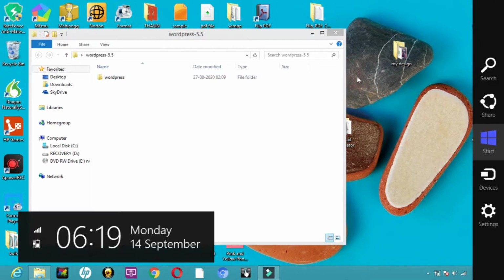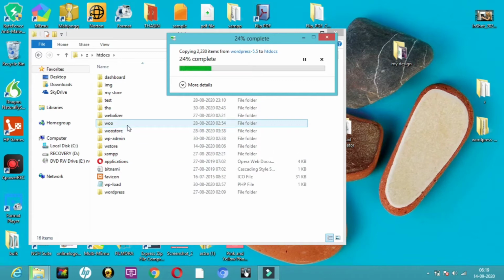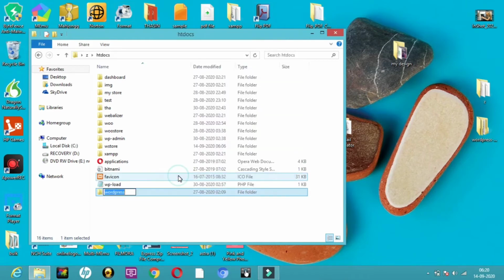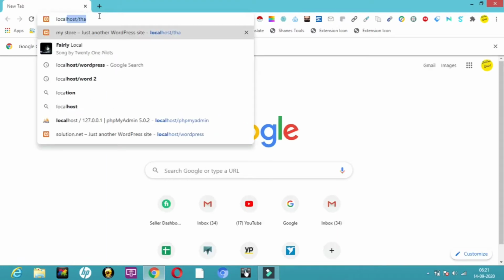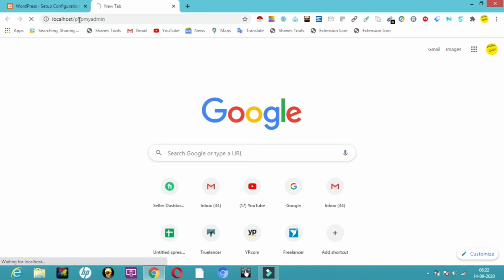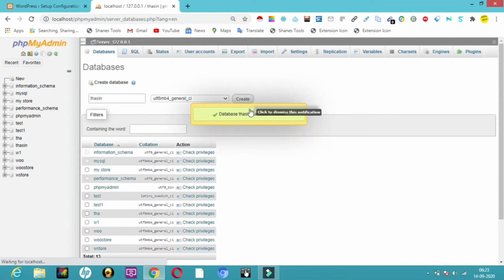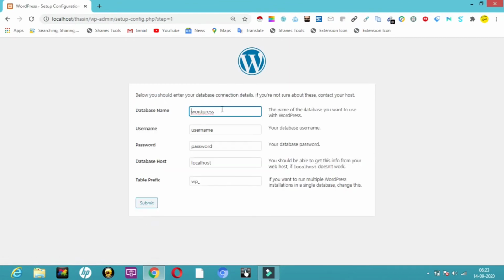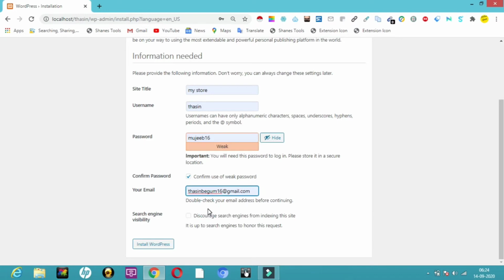How to create local Host WordPress website E-commerce website-7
Hello all,

In this video you will learn how to create local Host WordPress website.

attend all session for clear idea about e-commerce website.

Learn Explore and Grow high

 e-commerce website session -1

 e-commerce website session -2

e-commerce website session -3

e-commerce website session -4

e-commerce website session -5

e-commerce website session -6

wanna make free website for u ...
Here is link for u ...
watch this playlist to lean more about live website and plugins

Thasin Begum